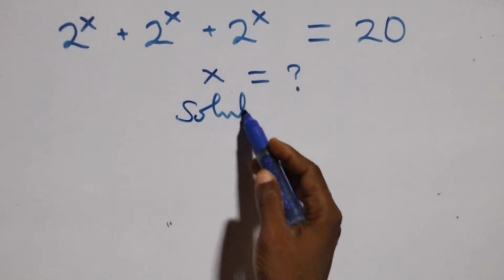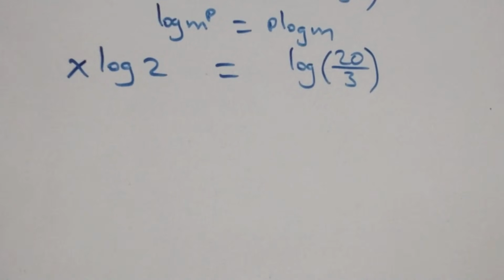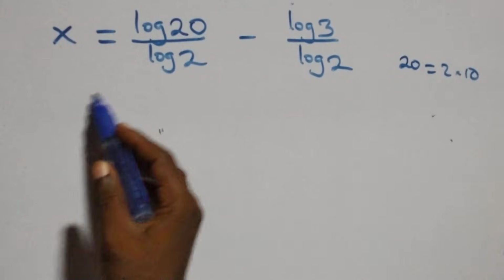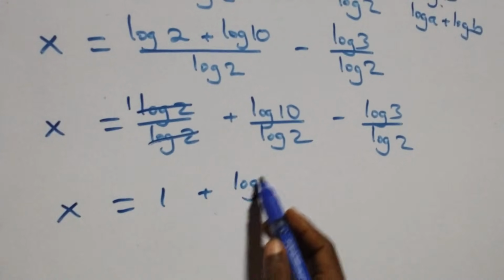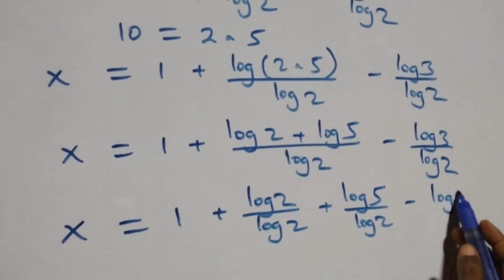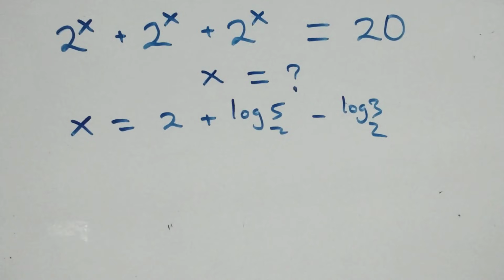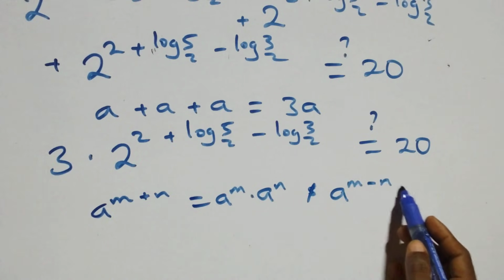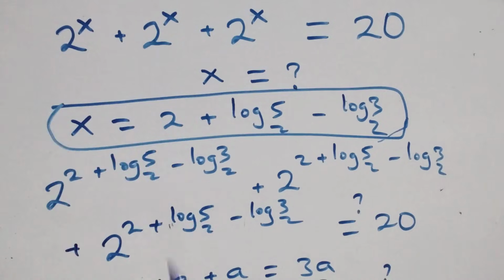Only 1% Solve This! Germany Math Olympiad Problem